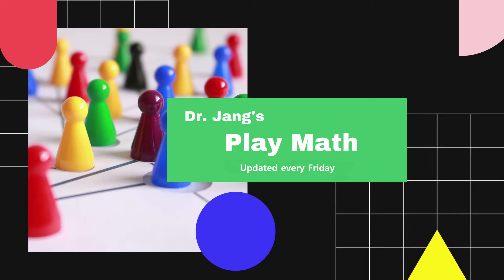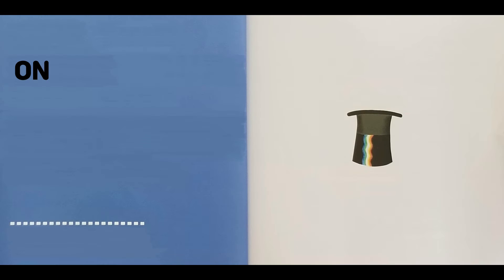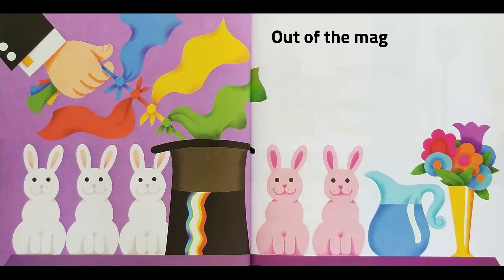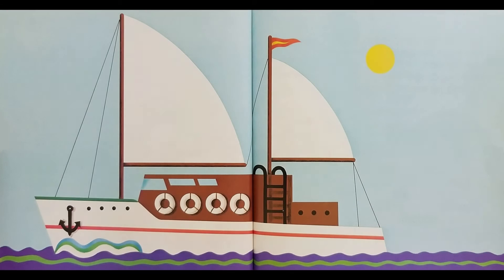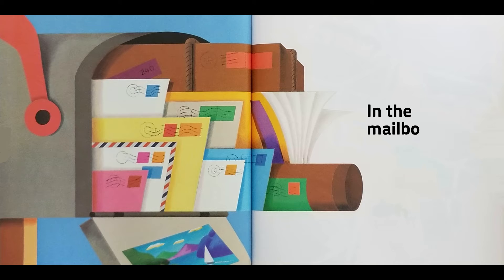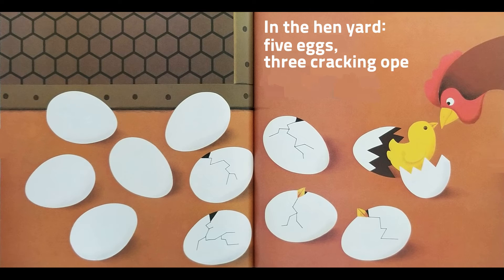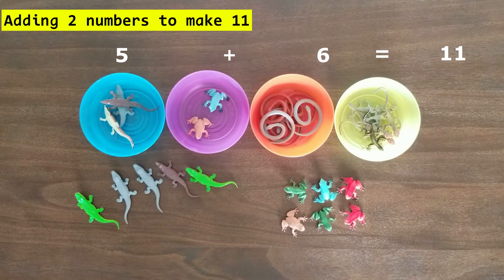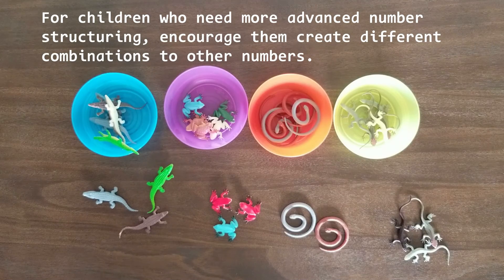Animated Kids Book Read Aloud | 12 Ways To Get To 11 by Eve Merriam [Counting and Operation]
12 Ways To Get To 11
Written by Eve Merriam
Illustrated by Bernie Karlin

1) Counting
2) Coming up with ways to decompose/ break apart numbers
3) Simple addition